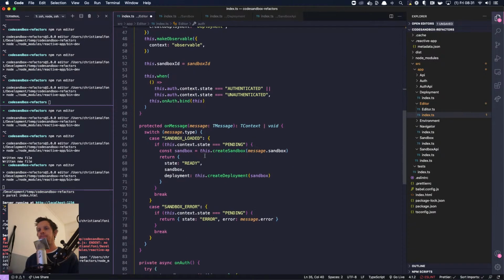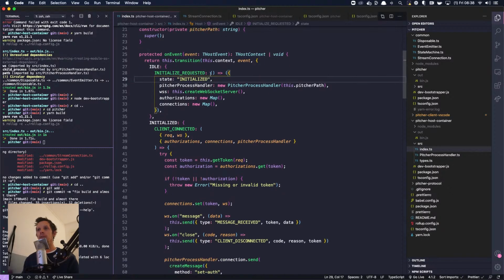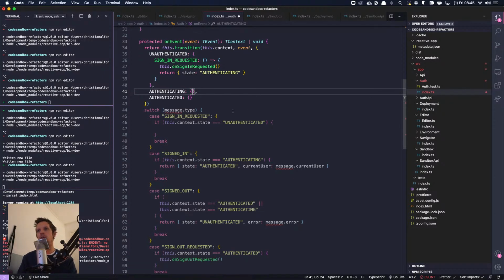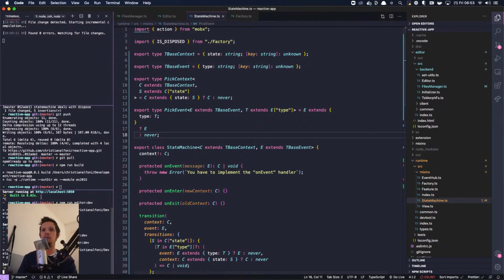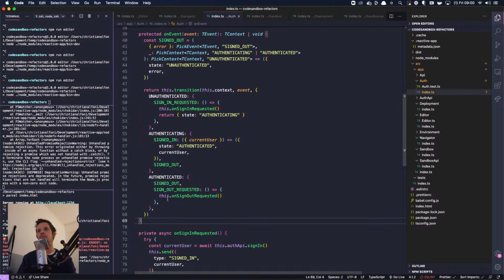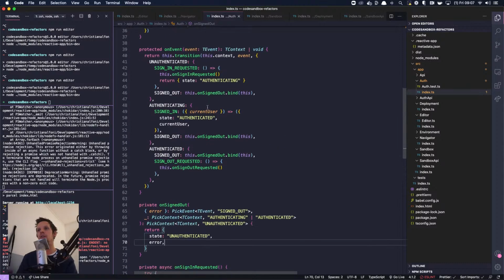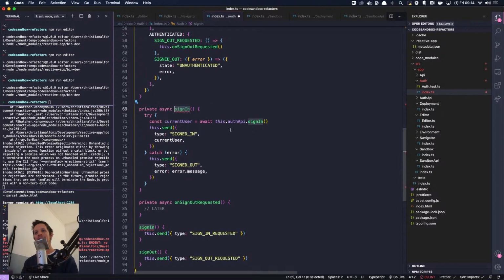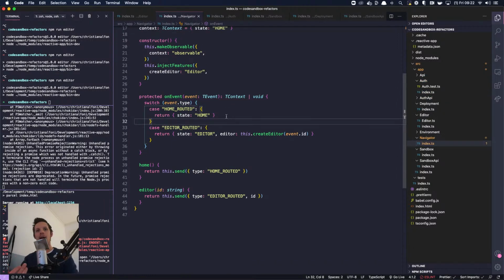Codesandbox State Management #5